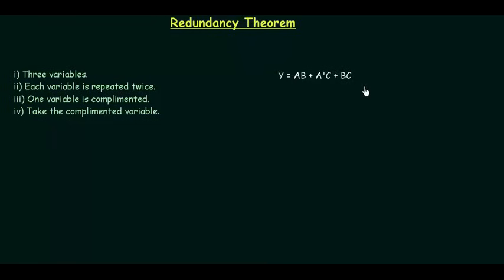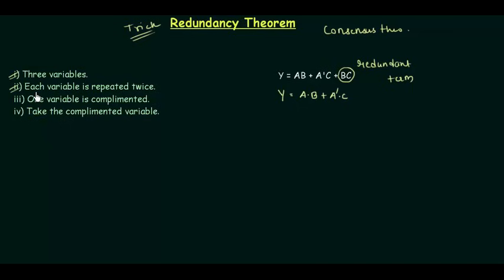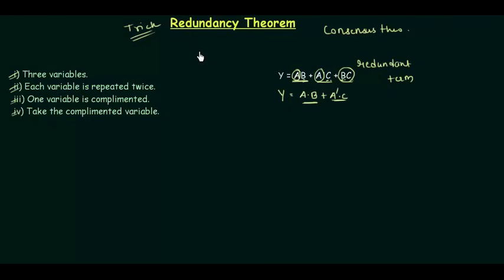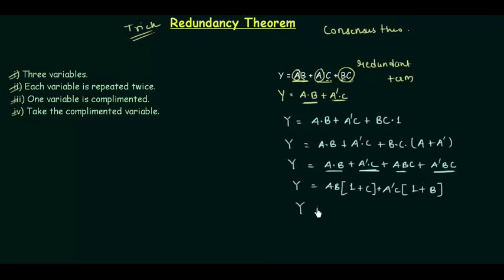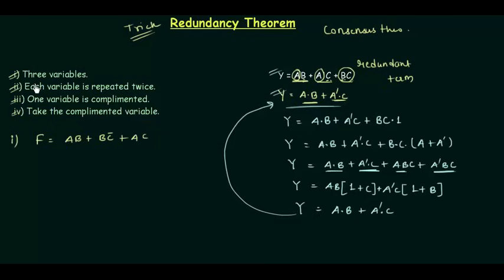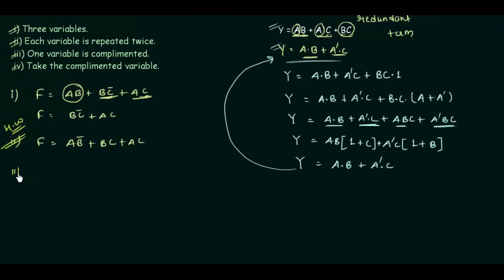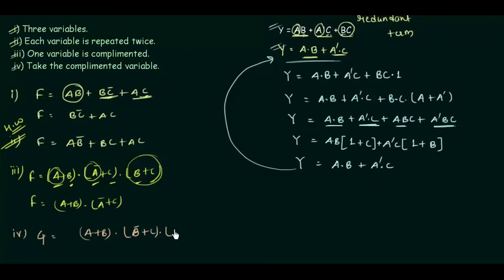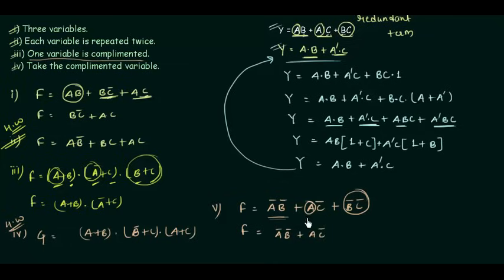Redundancy Theorem (Boolean Algebra Trick)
Digital Electronics: Redundancy Theorem - A Boolean Algebra Trick
1) Requirements to apply the redundancy theorem.
2) Applications of redundancy theorem.